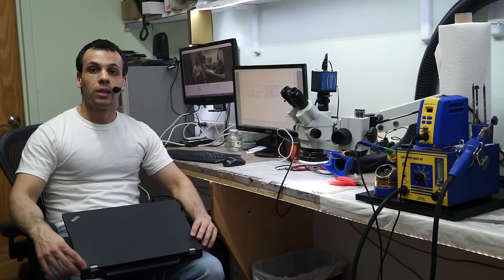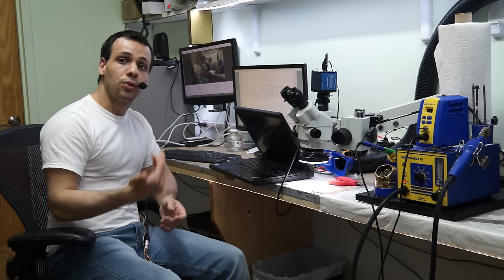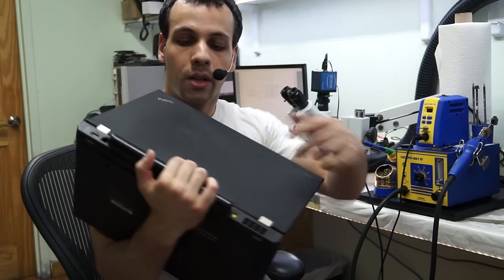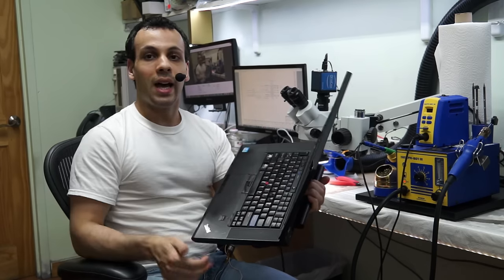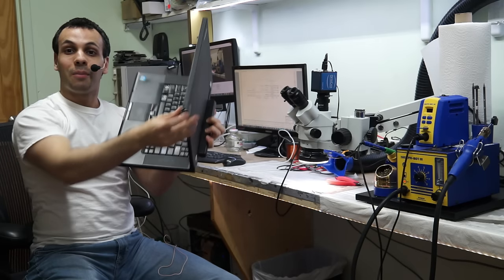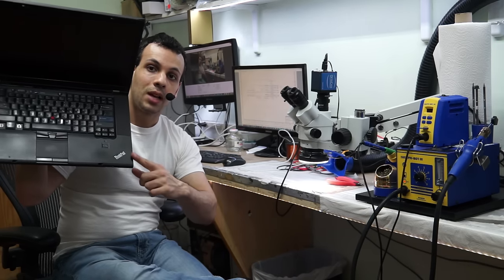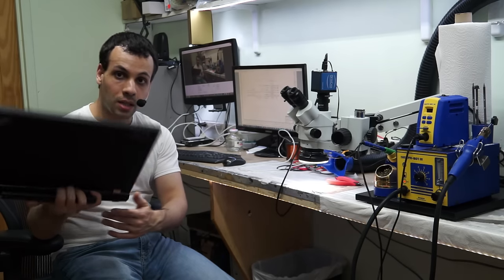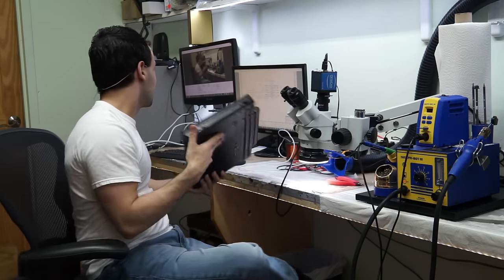Why old Lenovo Thinkpads are more portable than the lightest Macbook Air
The classic Thinkpad with extended battery, can be held by the battery.

› Bitcoin: 1EaEv8DBeFfg6fE6BimEmvEFbYLkhpcvhj
› Bitcoin Cash: qzwtptwa8h0wjjawr5fsm0ku8kf40amgqgm6lx4jxh
› Dash: XwQpZuvMvU44JT7C7Uh6xHvkSadzJw9fMN
› Dogecoin: DKetsoCvwa2hF29ssgUA4Wz4hxT4kj3KLU
› Ethereum: 0x6f6870feb48f08388ee345cf0261e2f03d2fa310
› Ethereum classic: 0x671bfd61ba87edf6365c97cea33d66ba73645510
› Litecoin: LWnbTTAjojZQt68ihFJFgQq3cYHUsTcyd7
› Verge: DFumZ5sMhi3JktLQpsTVtV9xUt3zKDrcZV
› Zcash: t1Ko3FkphQYoQroQc8k2DVk4WKMAbmNR8PH
› Zcoin: a8QdvArHmdRYe1MjiqtP6jDNe6Z4JgnRKZ